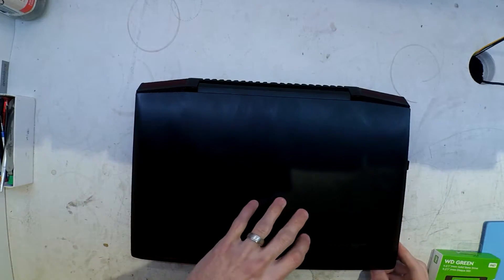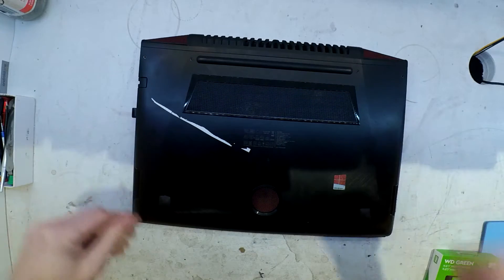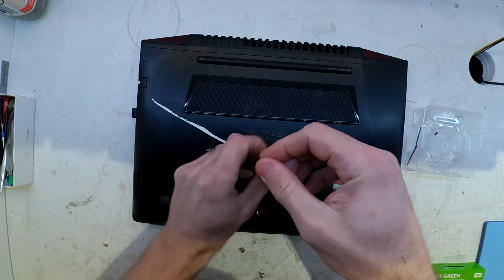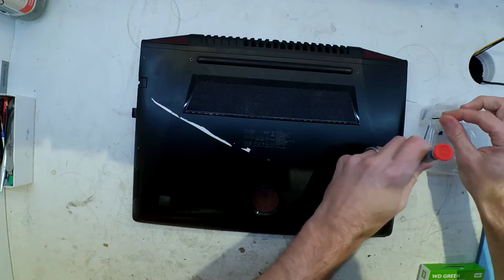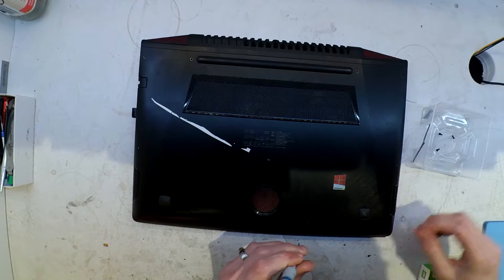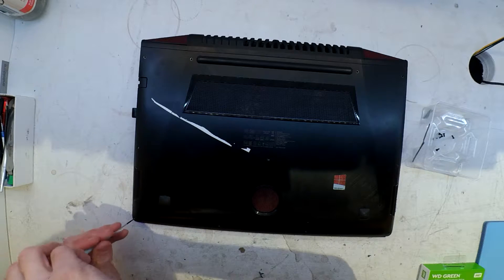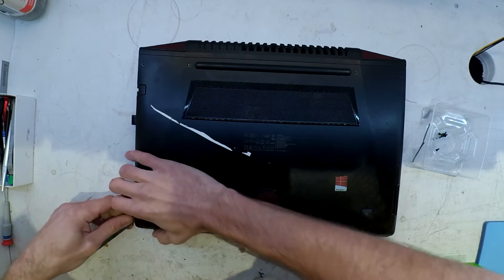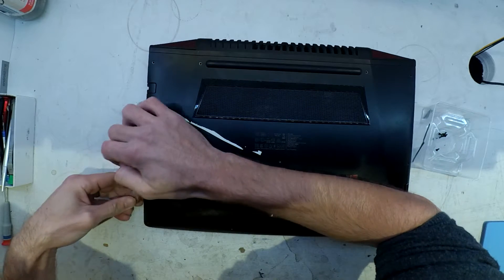Lenovo Ideapad Y700 Hard Drive Removal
A SSD Install on a Lenovo Ideapad Y700 Laptop =-=-=-=-=-=-=-=-=-=-=-=-=--=-=-=-=-=-=-=-=-=-=-=-=-=-=-=-=-=-=--=-=-=-=-=-=-=-=-=-=-=-=-=-=-=-=-=-=-